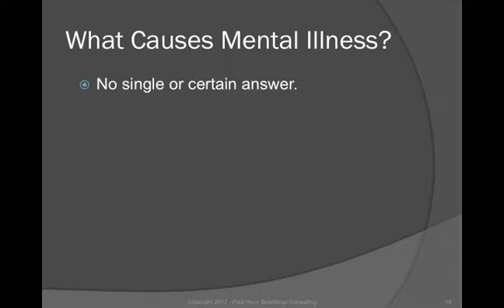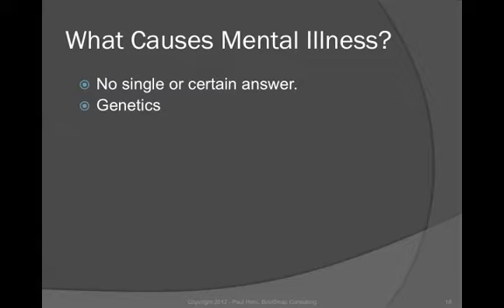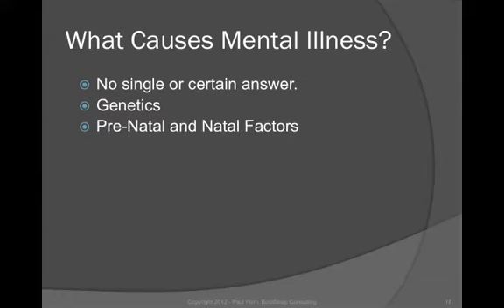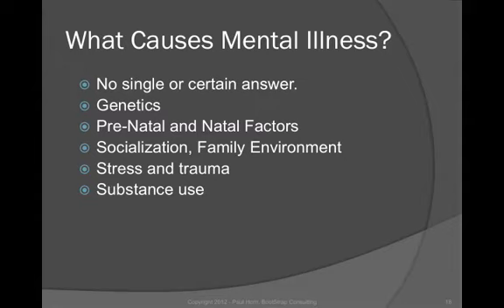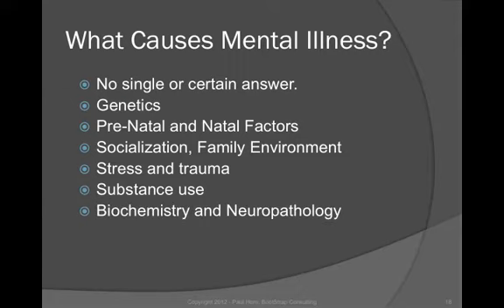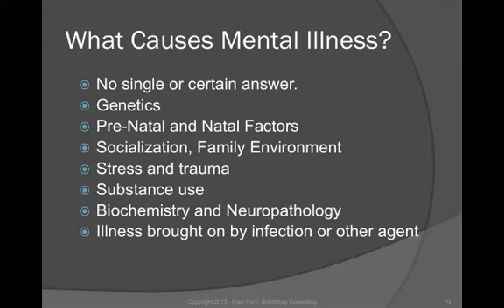Community Cares: Mental Health Training - Module 8 Pt 6 - Common Disorders in Detail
Part 6 of Common Disorders in Detail

Table of Contents:

09:57 - Implications of a Mental Health Diagnosis